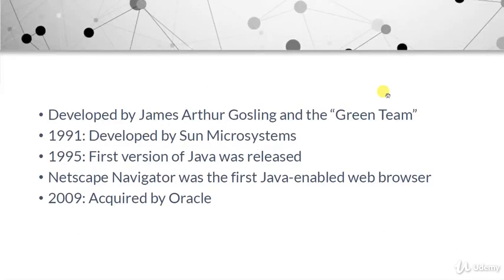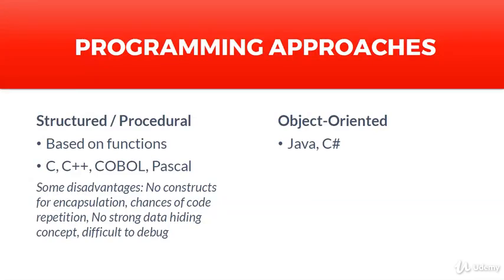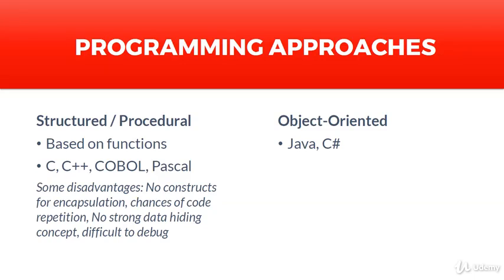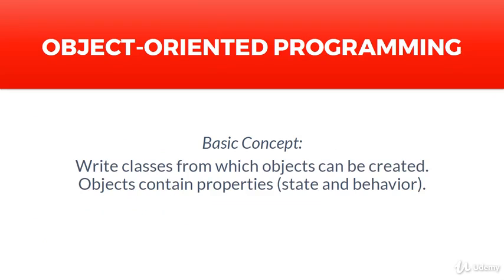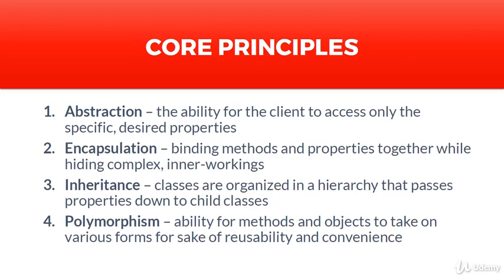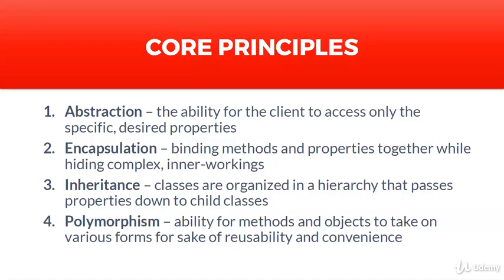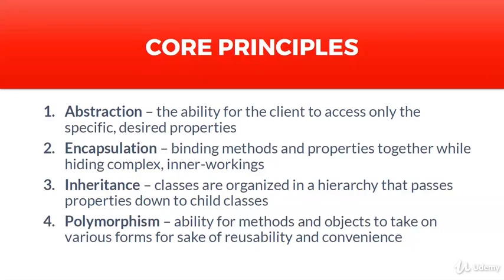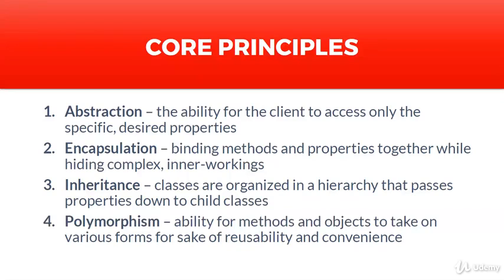Become a Junior Java Software Developer : Fundamentals of Object-Oriented Programming